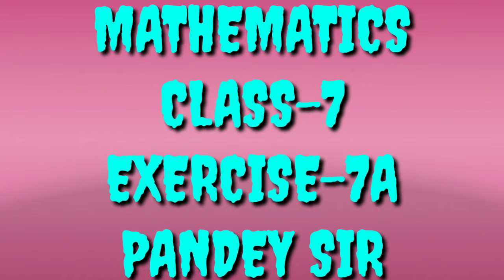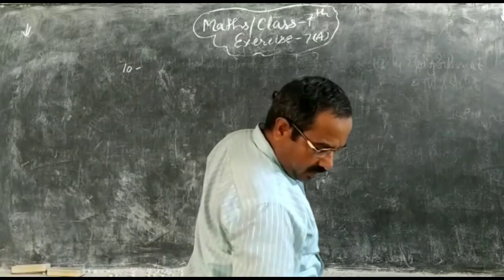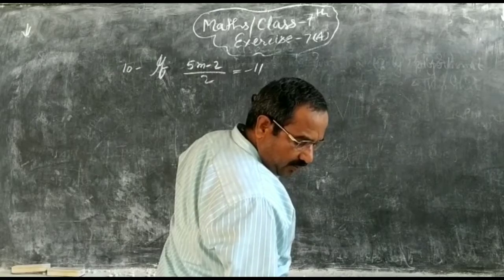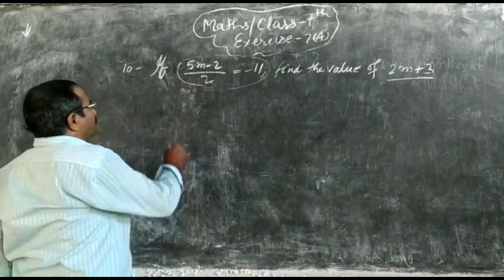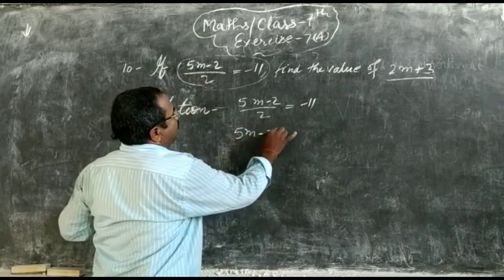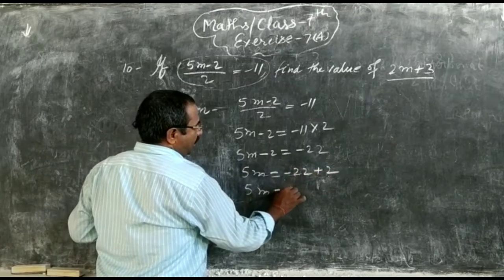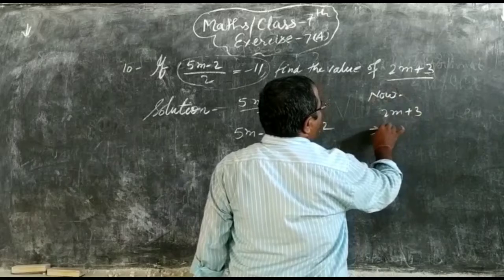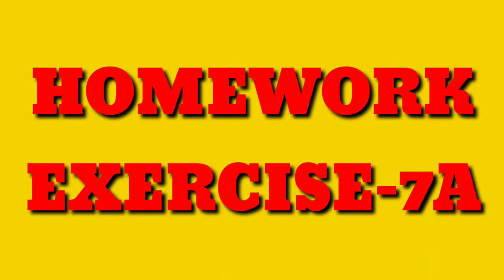MATHEMATICS CLASS-7 EXERCISE-7A PANDEY SIR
MATHEMATICS
CLASS-7
EXERCISE-7A
PANDEY SIR